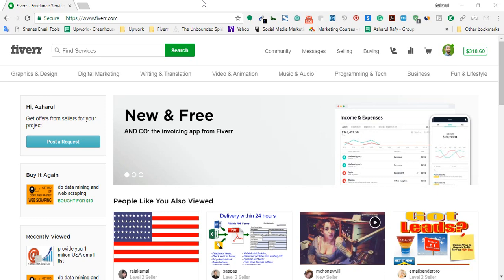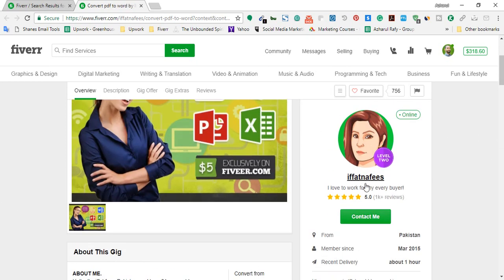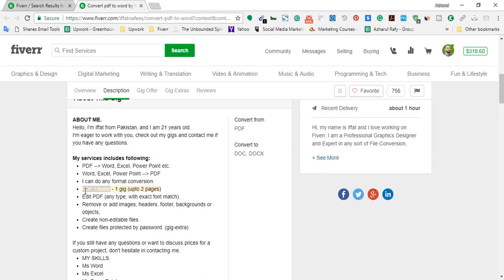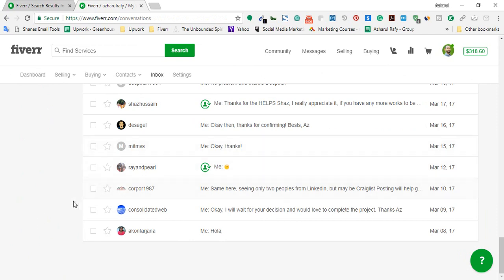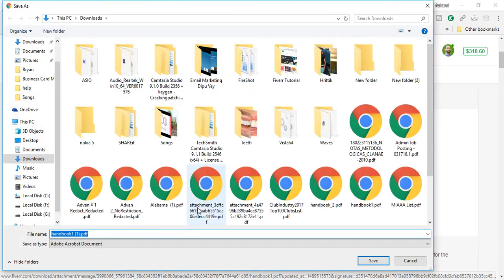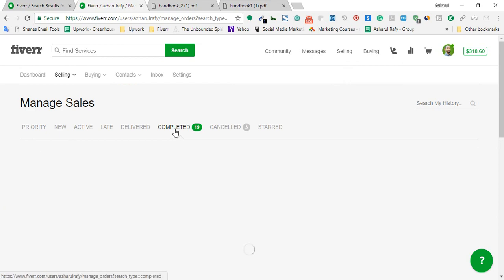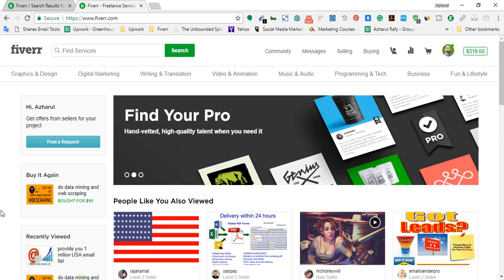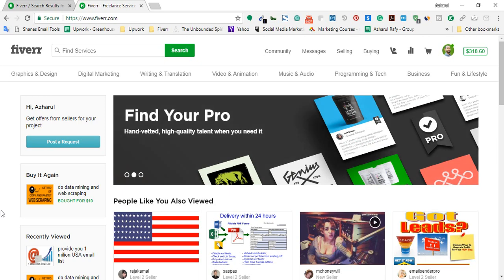Easy Way to Make Money Online | Data Entry Tutorial | No Investment Required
In this video, I showed how to earn money easily from online. If you have basic skills on Microsoft Word, Excel or Powerpoint, you are all set to start working and providing freelance services to clients worldwide.